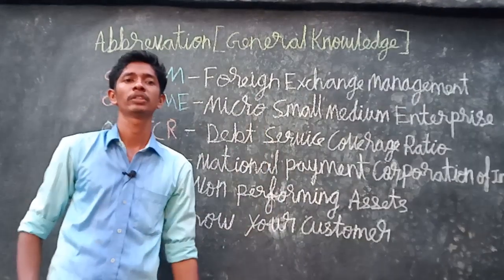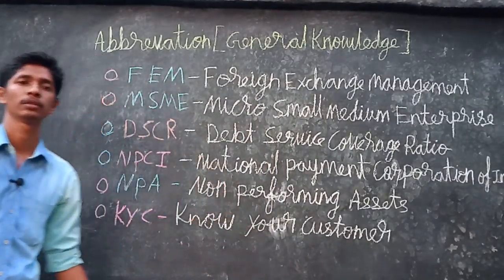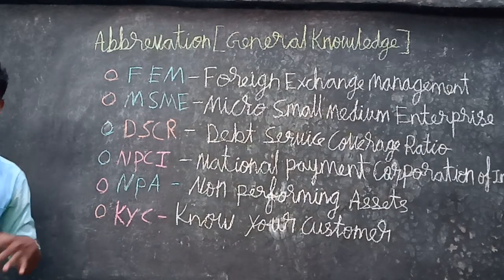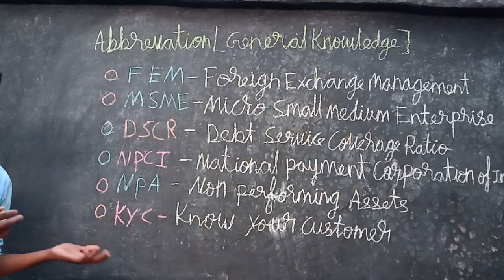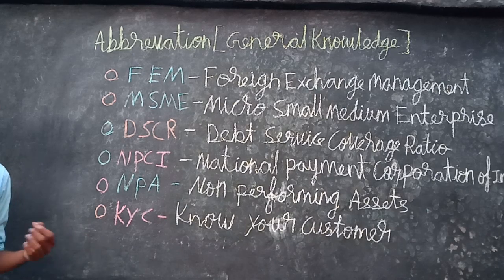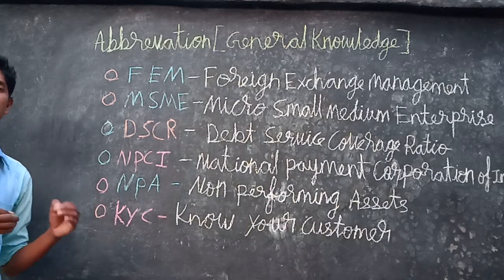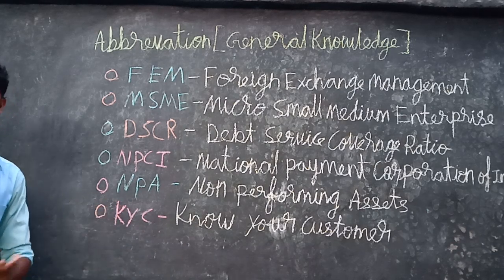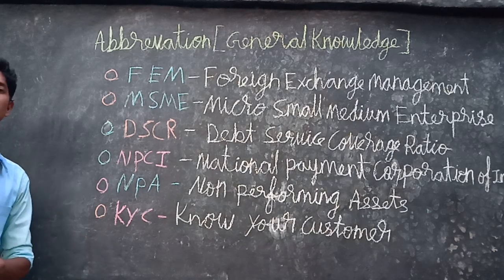Abbreviation general knowledge banking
General knowledge banking

General knowledge question and answer for banking